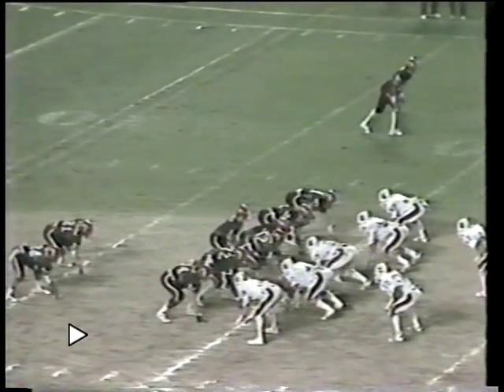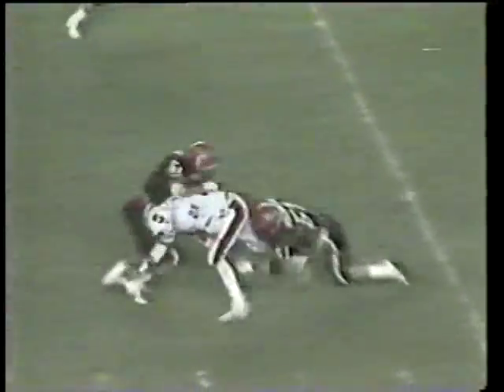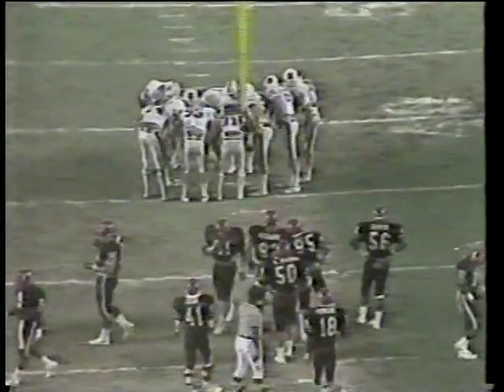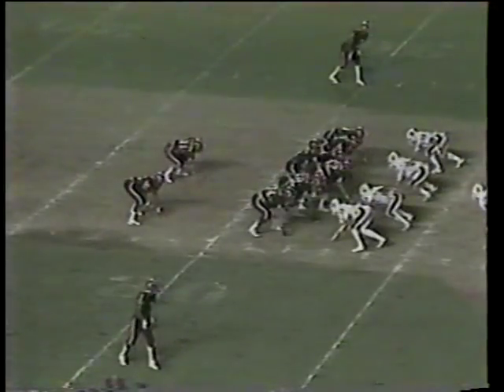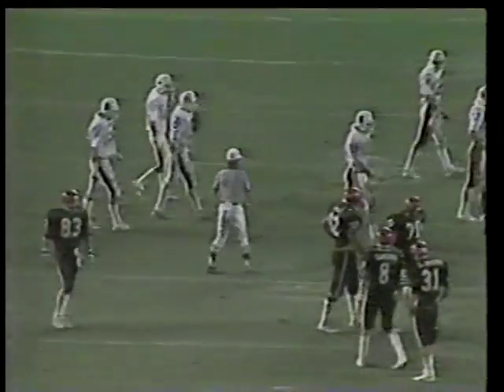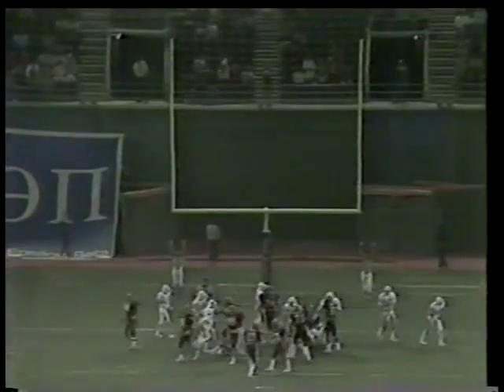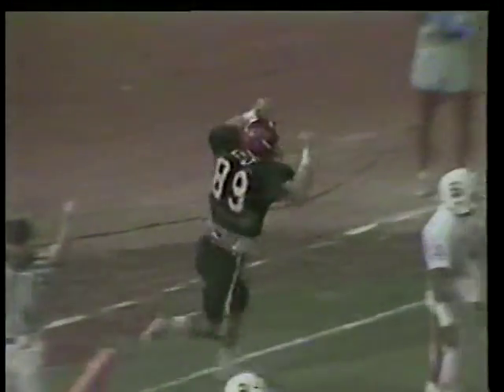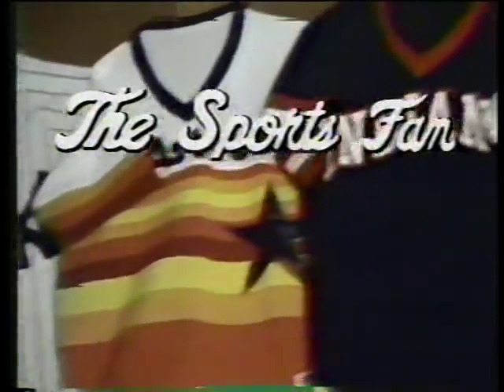San Diego State football vs.Stanford, 1985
Todd Santos, Webster Slaughter, Vince Warren, Chris Hardy, Jerry Coleman (Sports Fan ad)